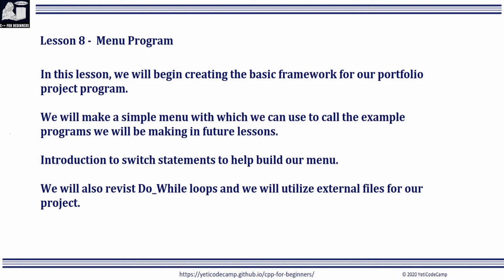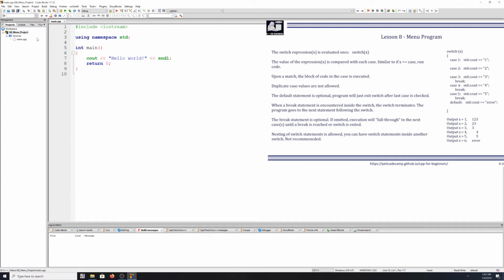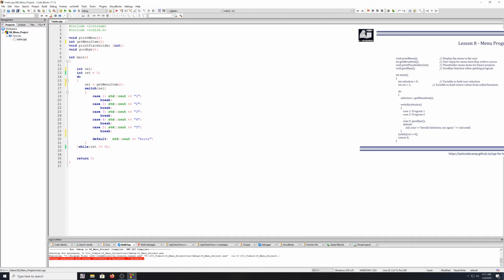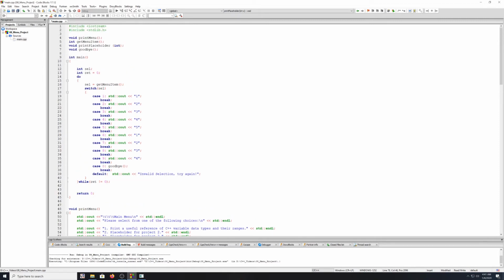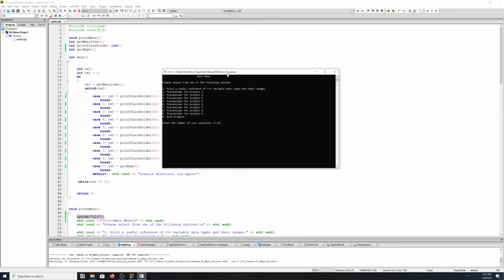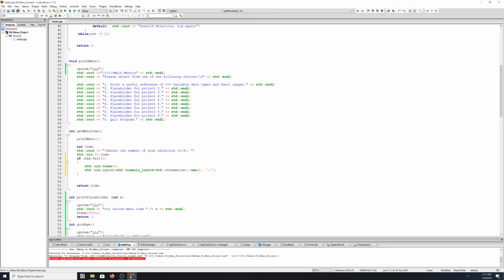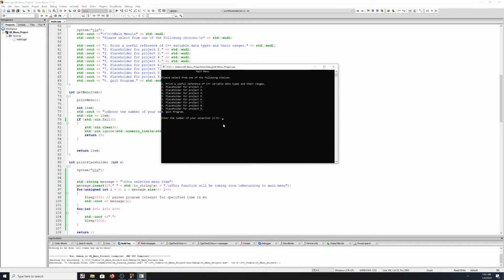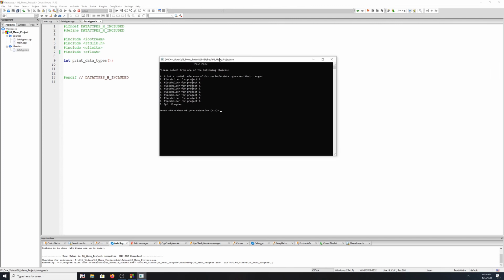C++ for Beginners Video 08 - Menu Program and Switch Statements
In this 8th video of the C++ for beginners series we will begin work on the menu program which will serve as the entry point into our eventual portfolio project. The first part of the video will go over the switch statement and its usage.

We will be utilizing the switch statement inside of a do_while loop to build out the menu.

The switch statement coverage runs until about the 9:50 minute mark, after which we move into the menu construction.